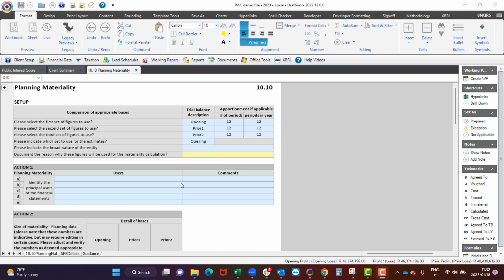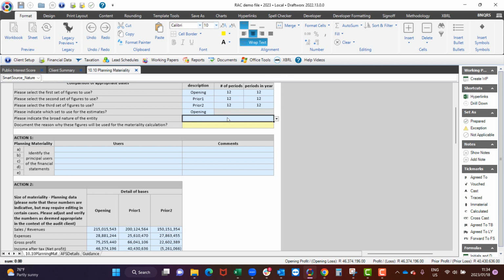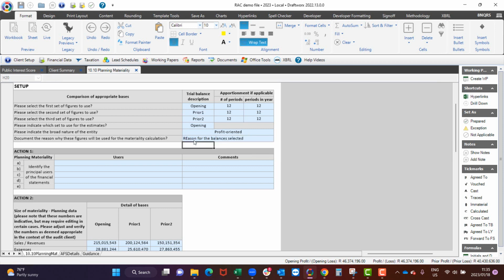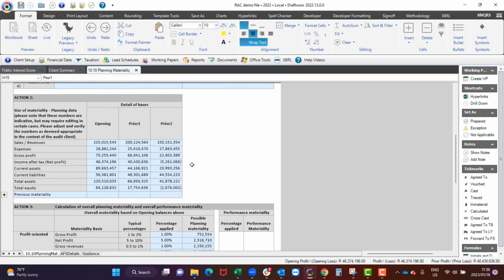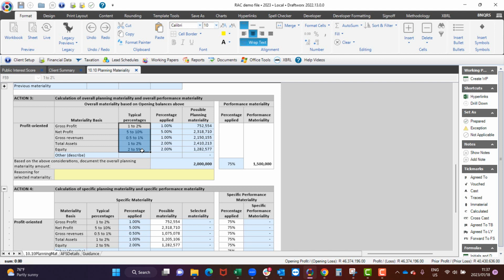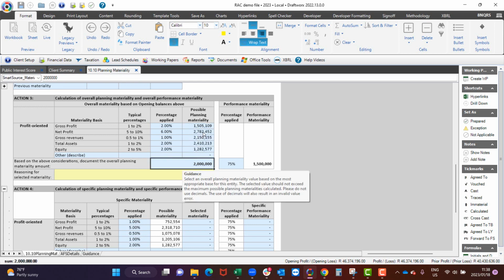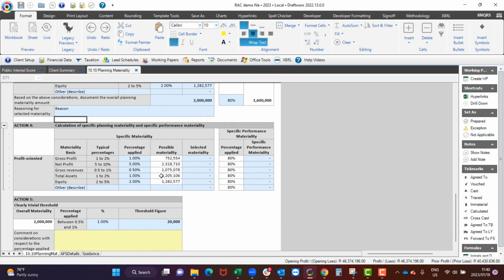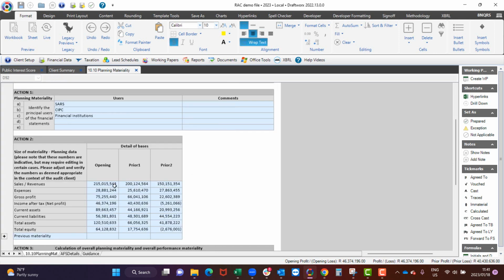RAC Quickvid - 10 10 Planning materiality